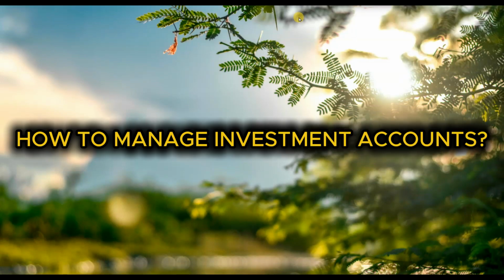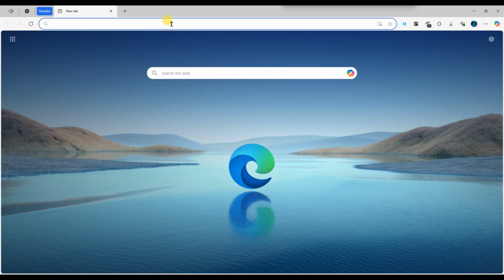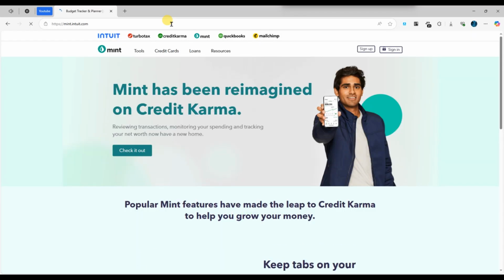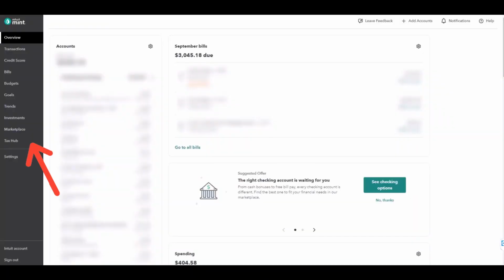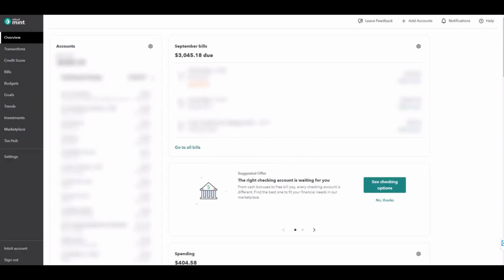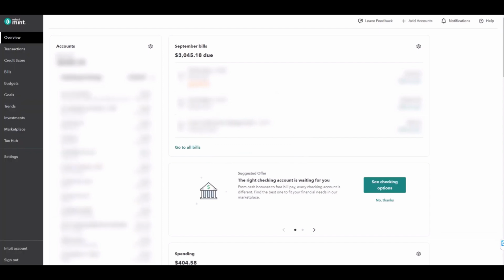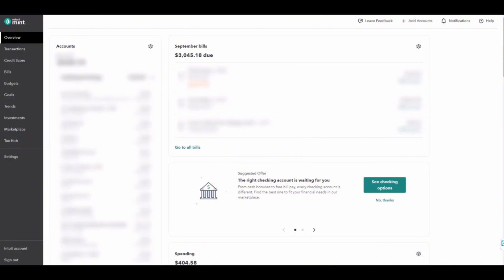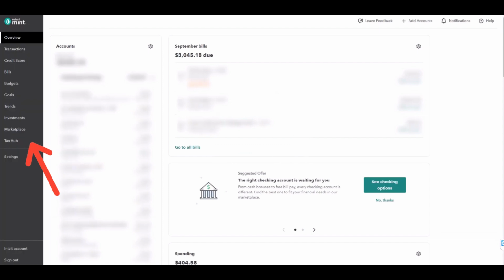How to Manage Investment Accounts in Mint 2025?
Managing your investment accounts in Mint on your laptop is easier than ever with this step-by-step guide. Whether you want to track your portfolio, monitor your asset allocation, or review your investment performance, this video covers everything you need to know about managing investment accounts in Mint. Learn how to securely link your brokerage accounts, understand your portfolio breakdown, track fees and dividends, and set investment goals all in one place. This tutorial is perfect for beginners and those looking to get more organized with their investments using Mint’s powerful tools.